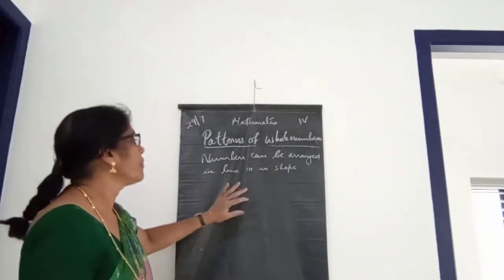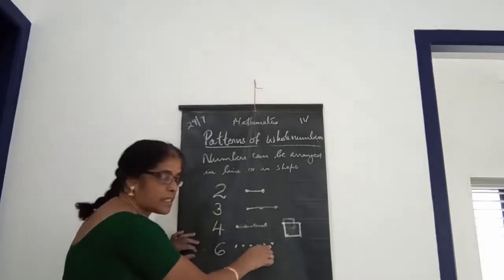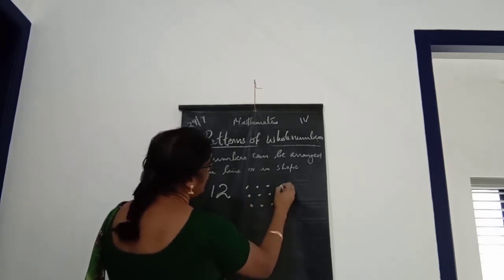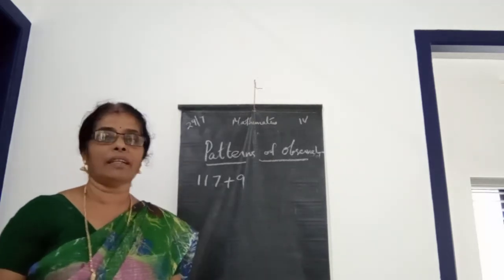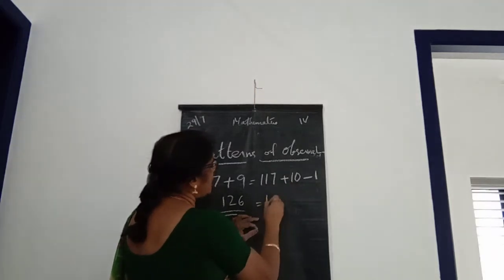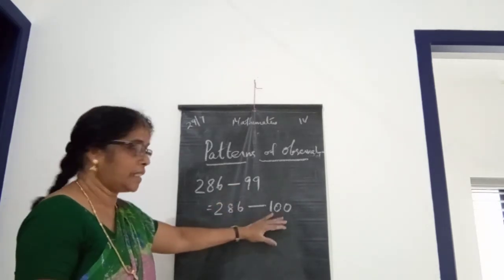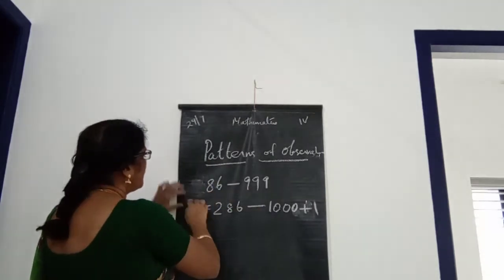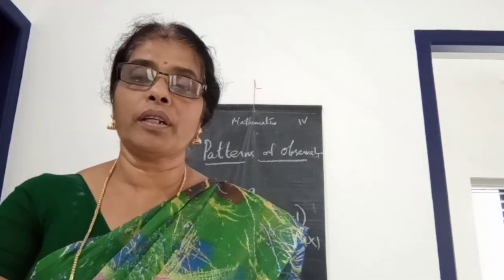Class 6 Mathematics Topic Pattern observation